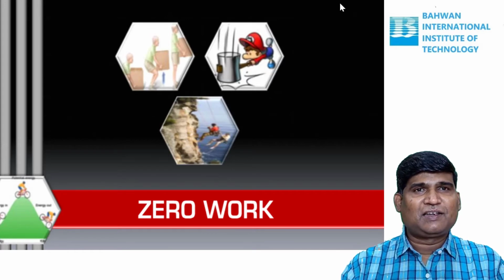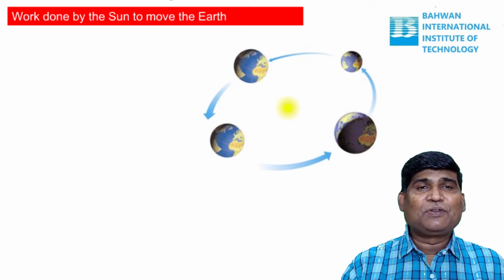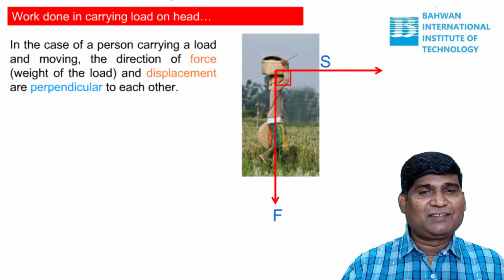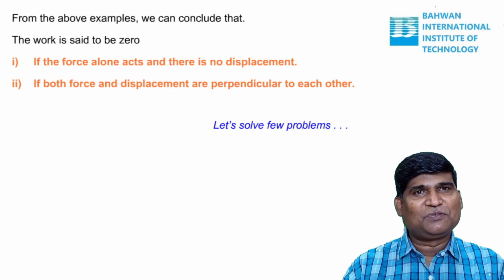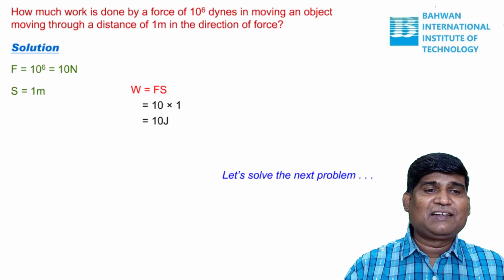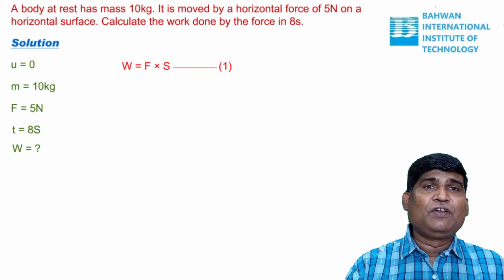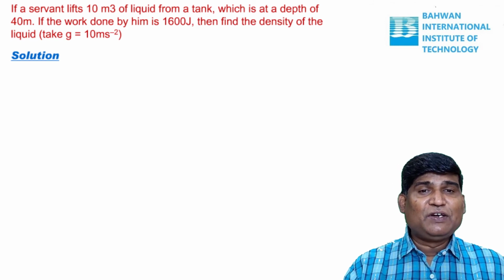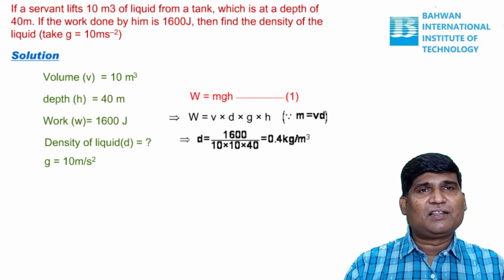WORK PART-3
ZERO WORK